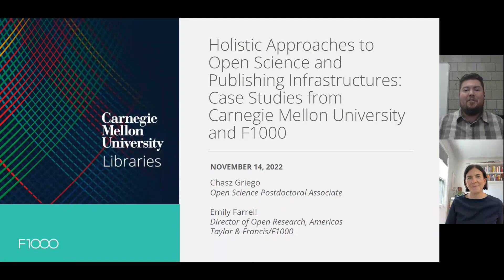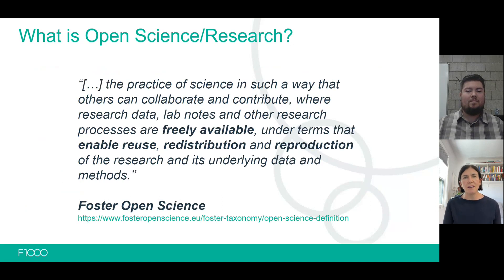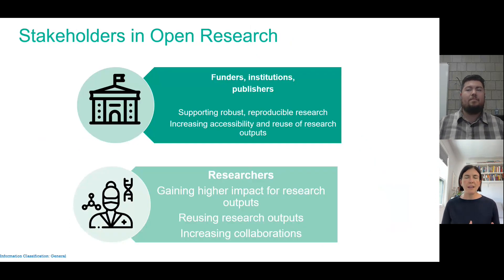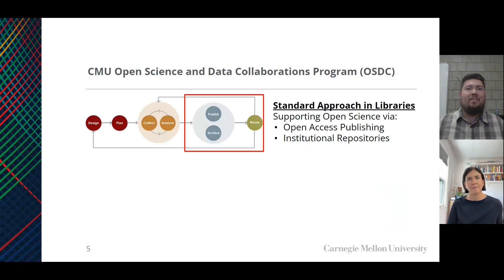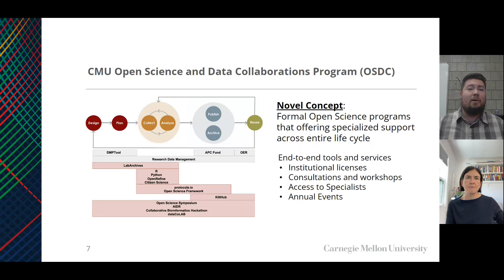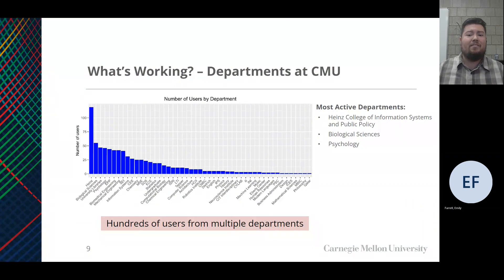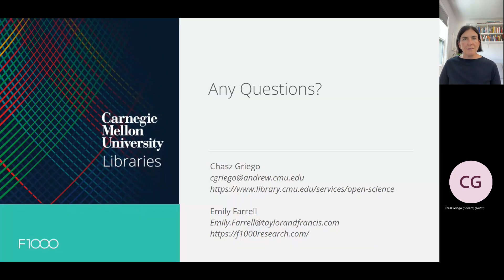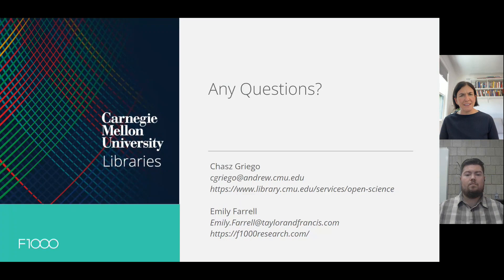Holistic Approaches to Open Science and Publishing Infrastructures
Full title: Holistic Approaches to Open Science and Publishing Infrastructures: Case Studies from Carnegie Mellon University and F1000